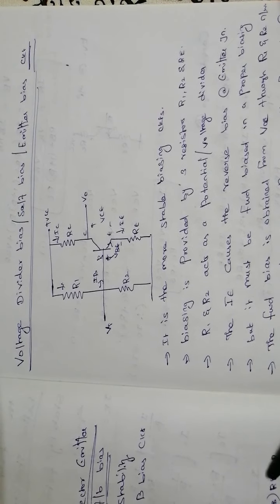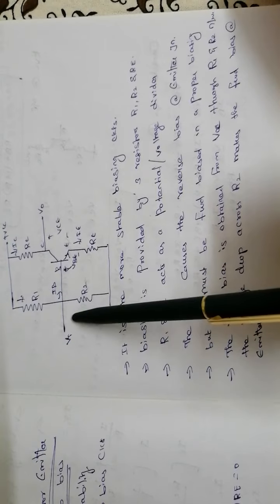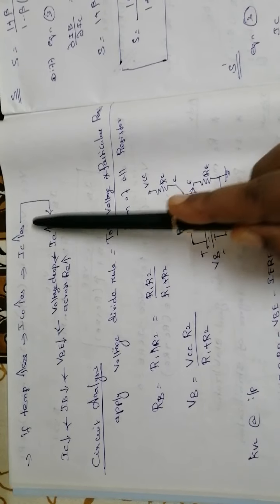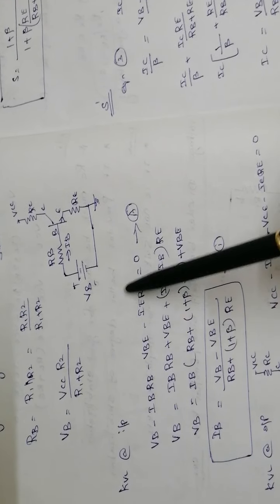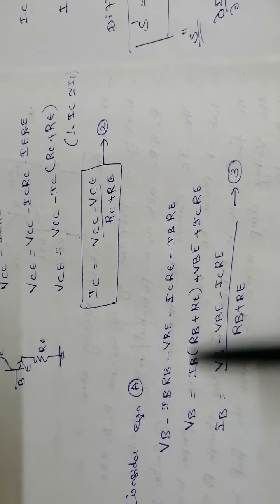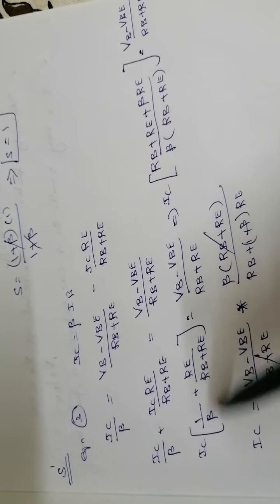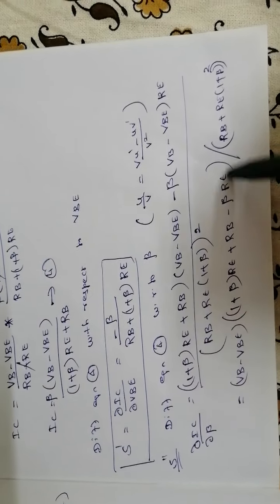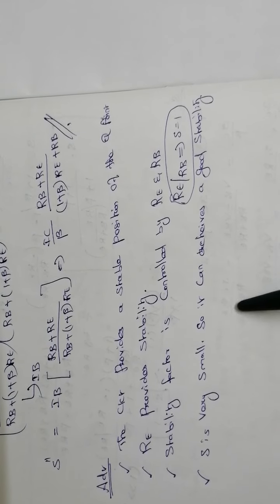Voltage divider bias circuit